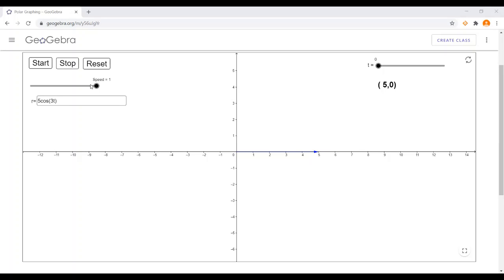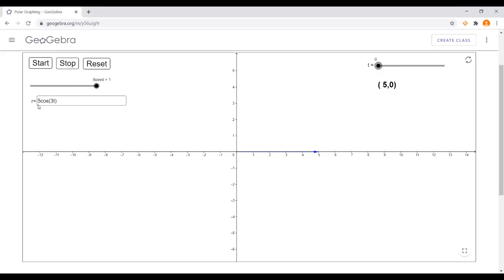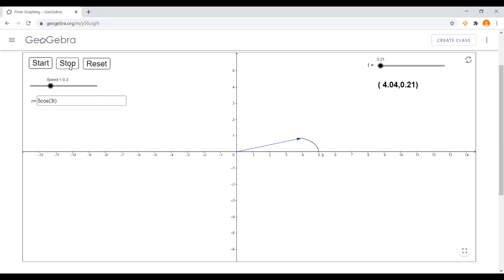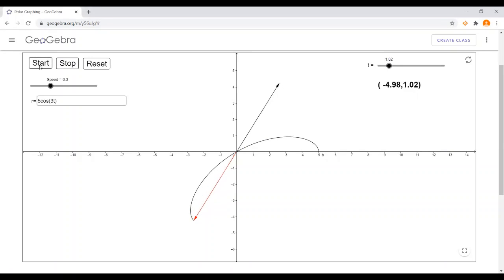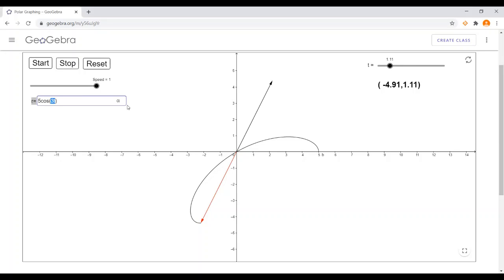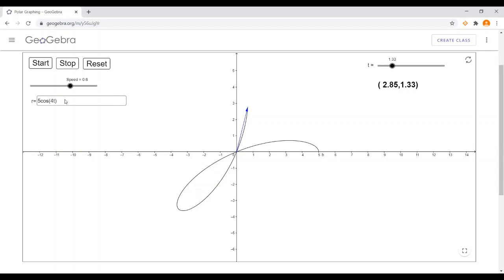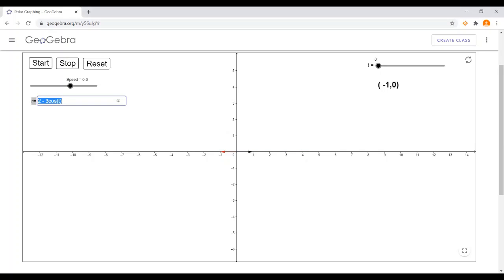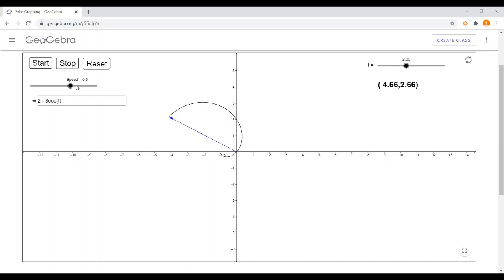Graphing Polar Equations visual